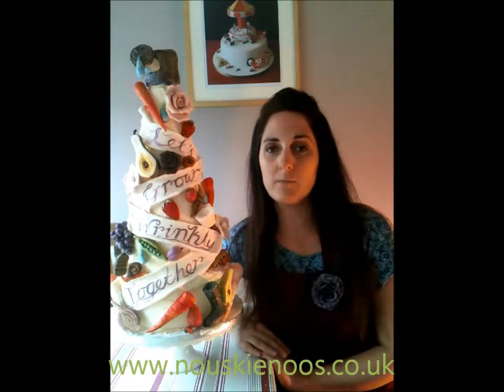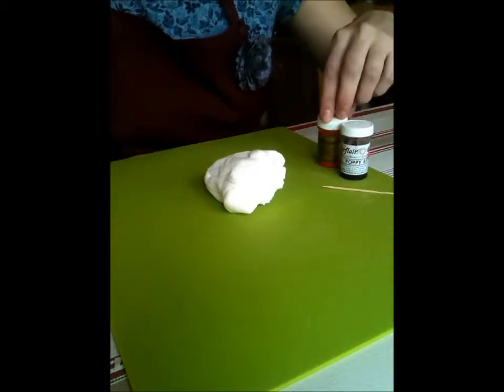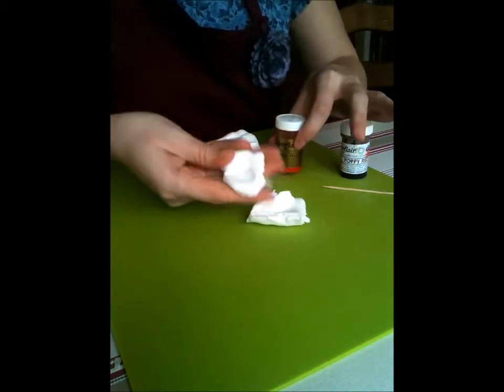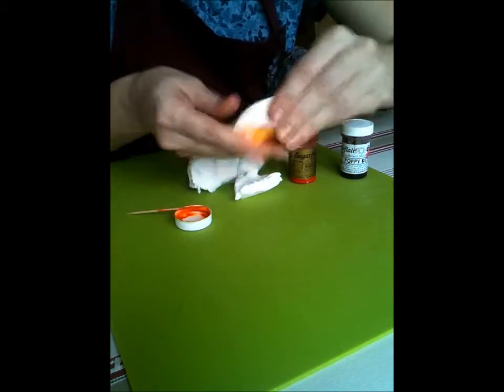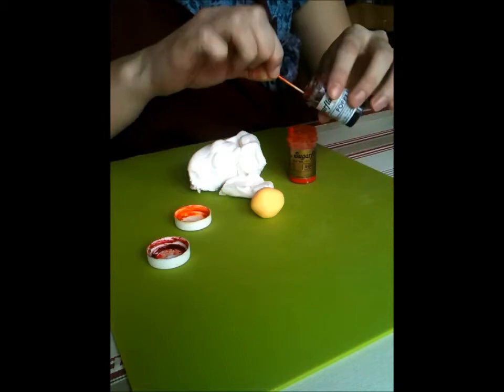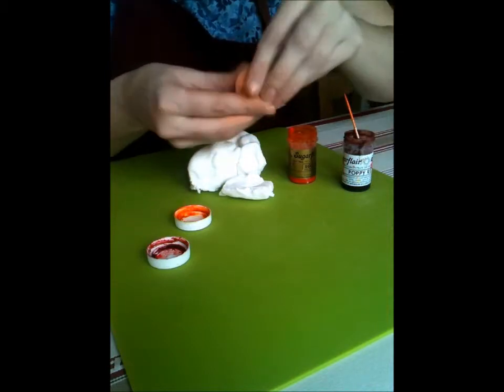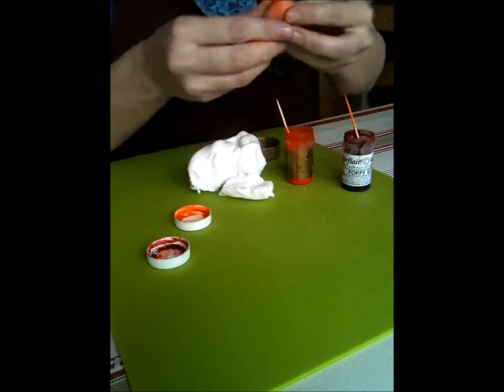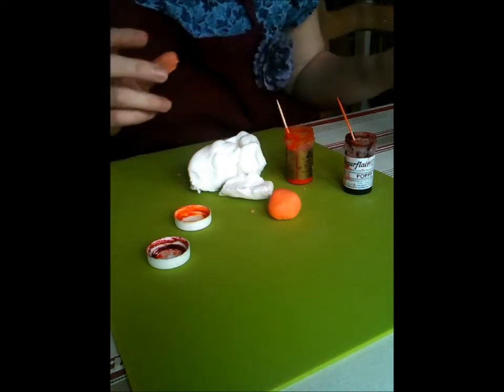how to colour sugarpaste tutorial